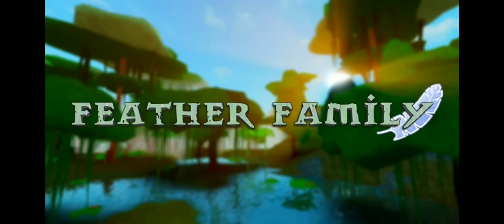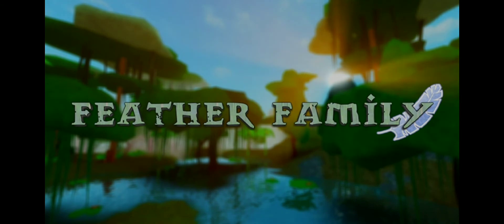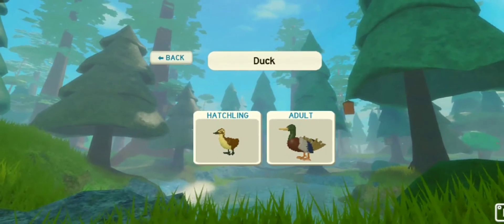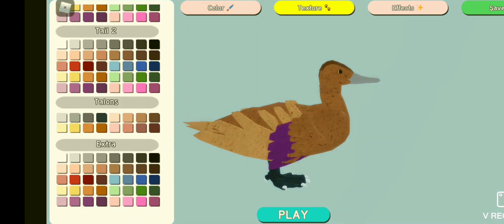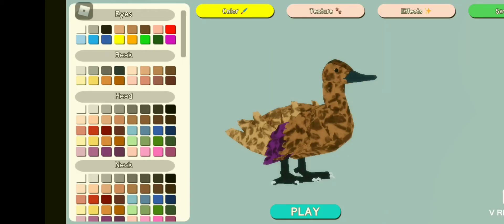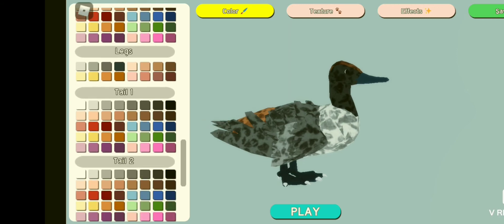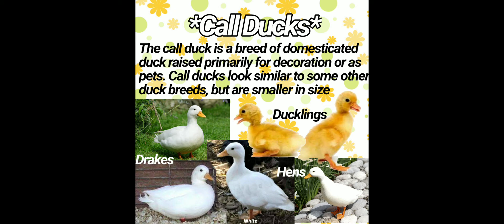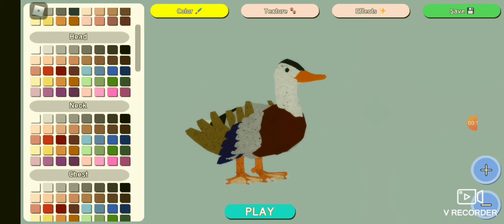Duck designs for Feather Family~ 🦆🐤🦢 Mallard, swedish Blue, and Call Duck. Part 2 maybe...